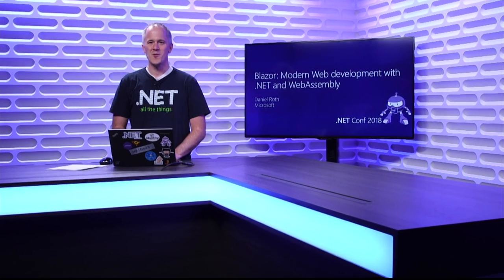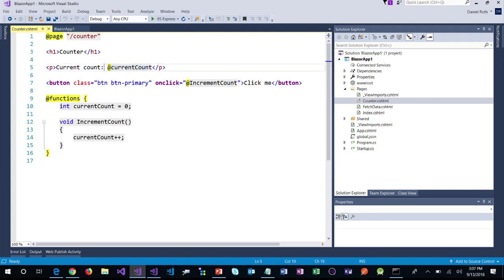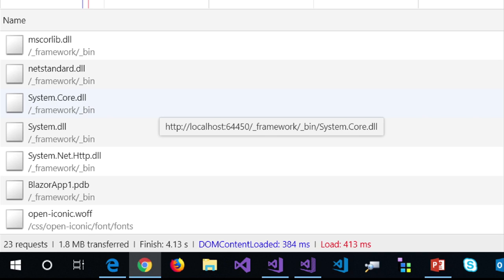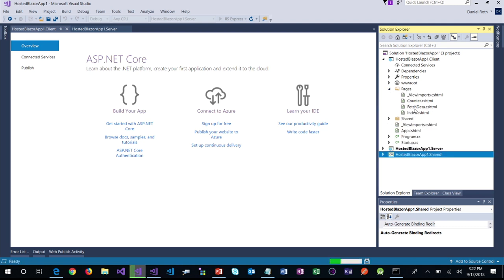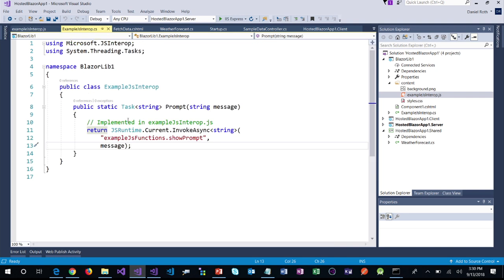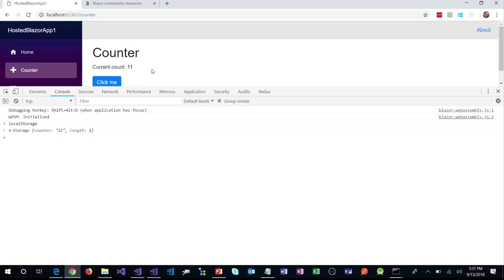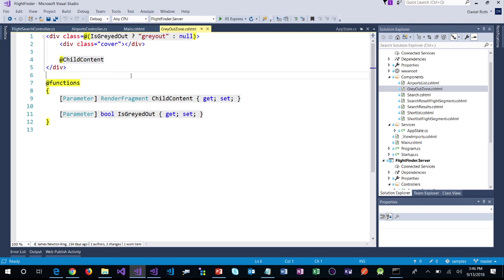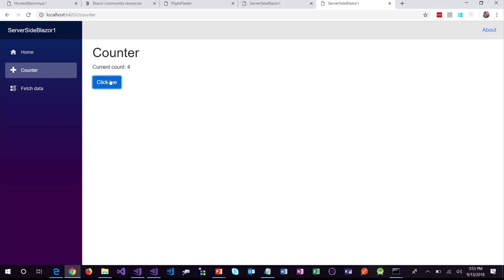S207 - Blazor: Modern Web development with .NET and WebAssembly - Daniel Roth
Client-side web development has long been the sole domain of JavaScript. WebAssembly is poised to change that by opening up the web to the full ecosystem of languages, frameworks, and tools. Blazor is an experimental project to bring .NET to the Web via WebAssembly. In this session you'll see how Blazor enables full stack web apps using C# with no code transpilation or plugins – just open web standards.